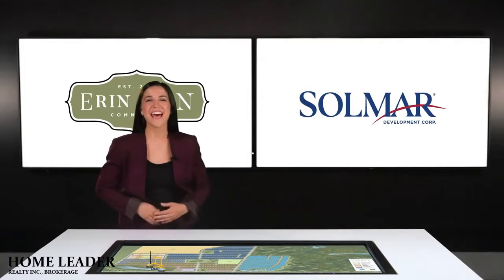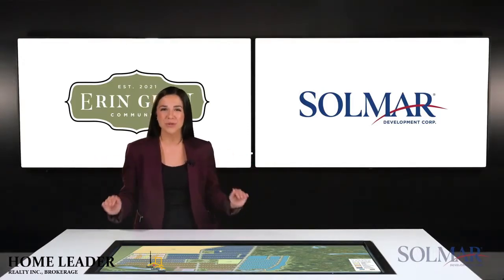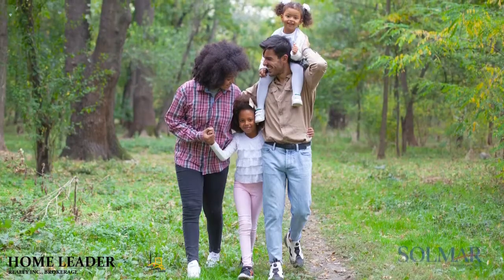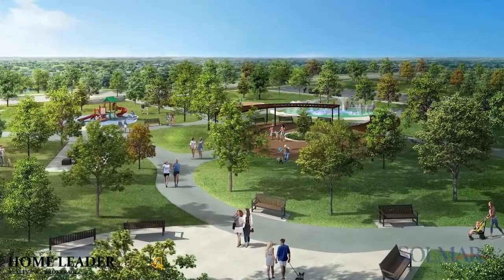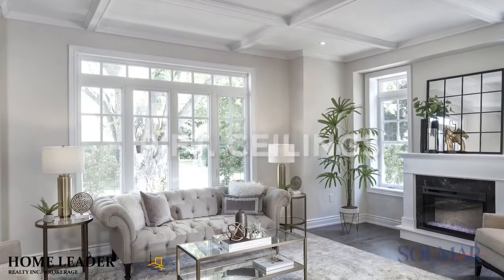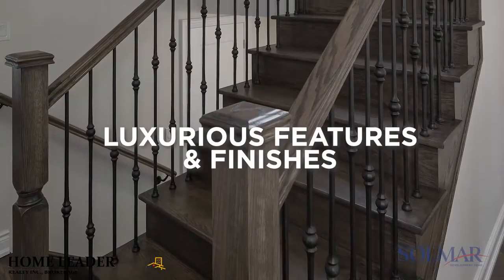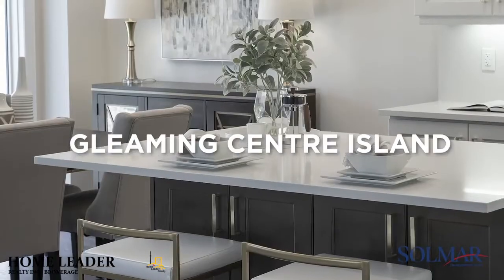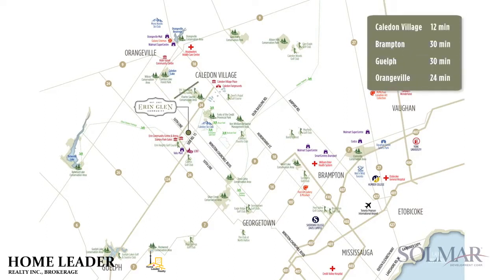Discover Erin Glen Phase 2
Cachet Homes presents a new neighbourhood nestled in nature with convenient access to every amenity your family needs to thrive. In Erin Glen, modern and distinctive detached homes are set amongst nature’s finest trails and parks, with close proximity to excellent schools, dining and shops.